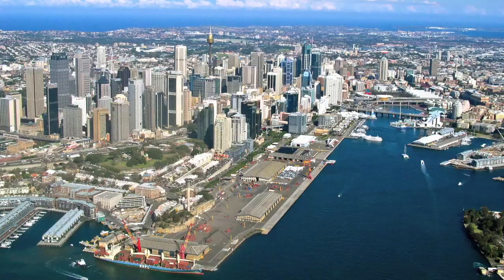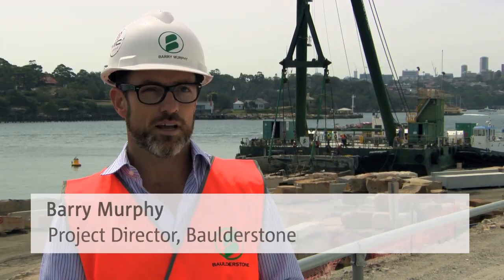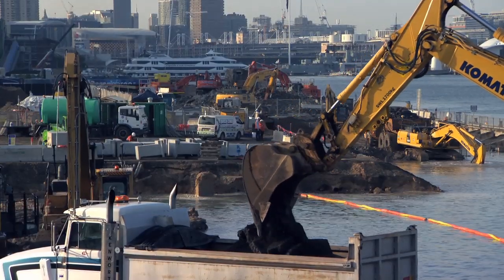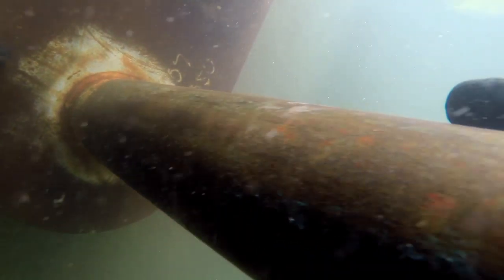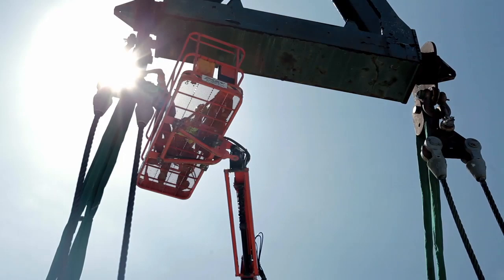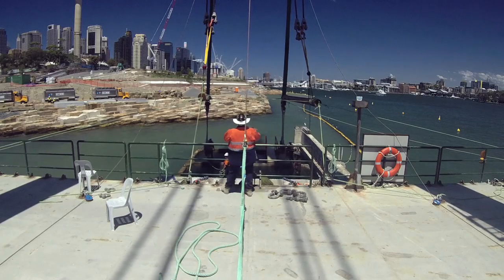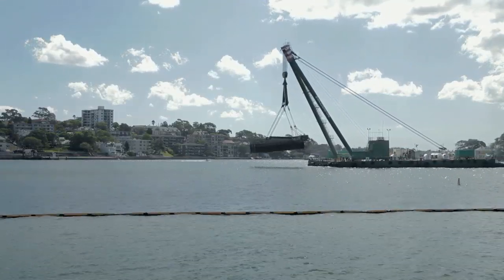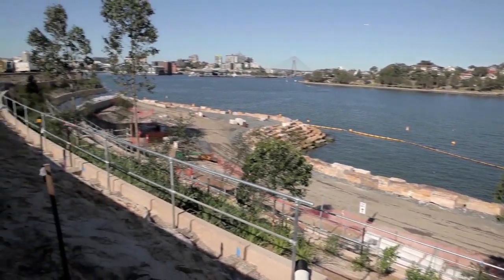Returning the harbour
A short video story about removing the northern cornerstone (caisson) from the old wharf at Barangaroo.

The caissons were the concrete edge of the former container port. In a world first, our divers utilised a specialised underwater wire cutting process and then the caissons were removed by a crane barge.

Another construction milestone for Barangaroo, towards the headland park opening mid-2015.